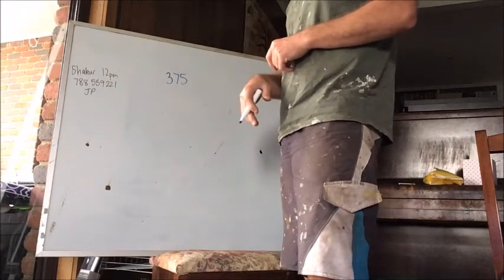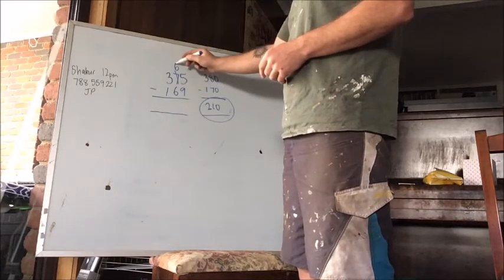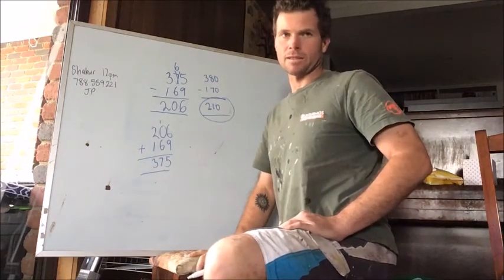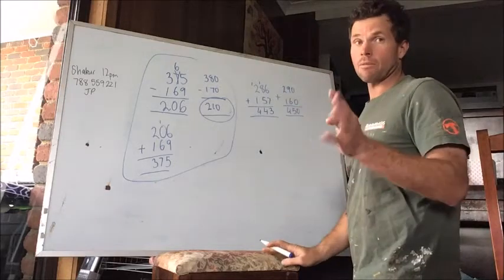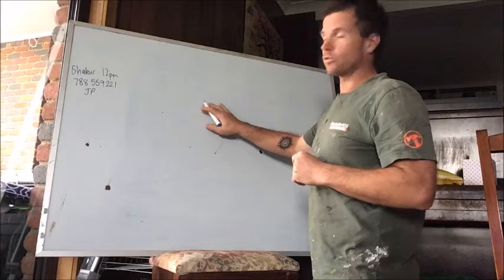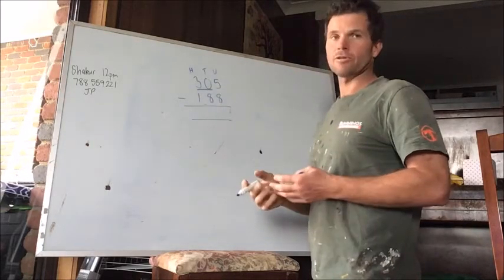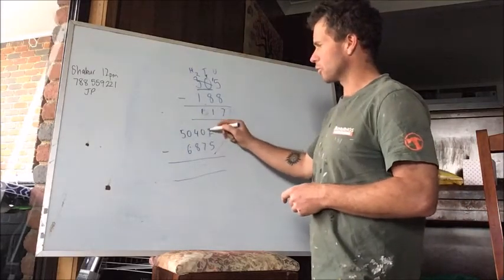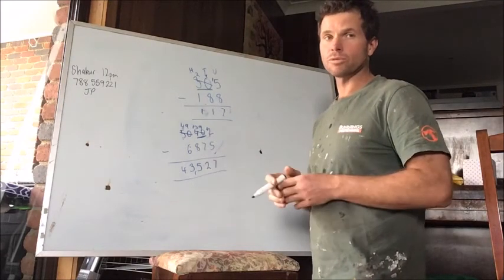Week 5 Math